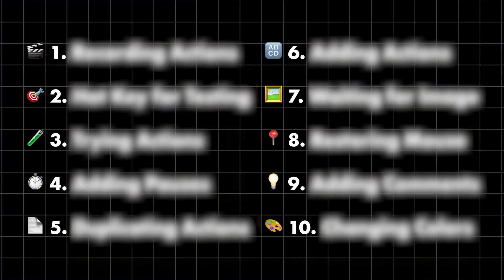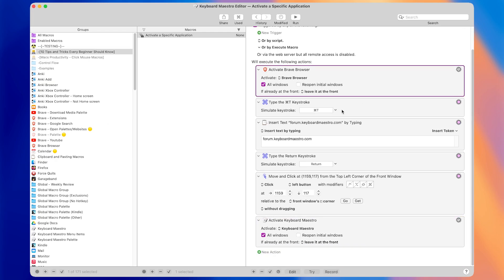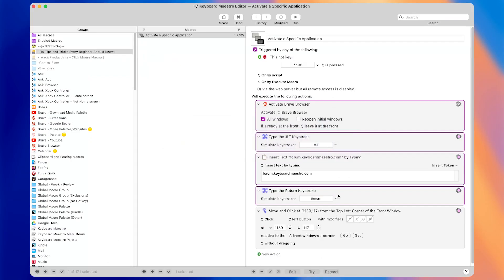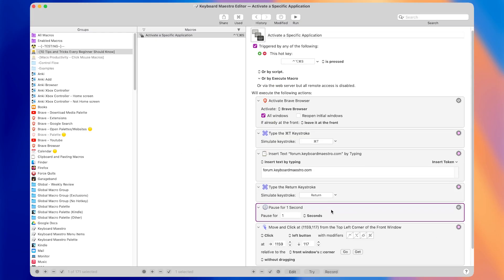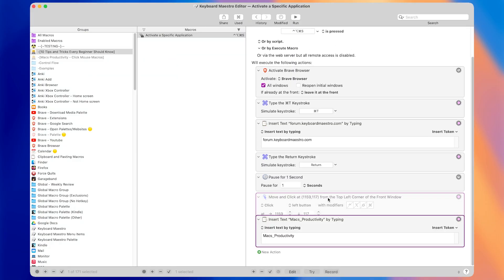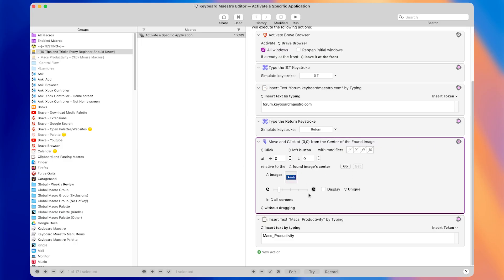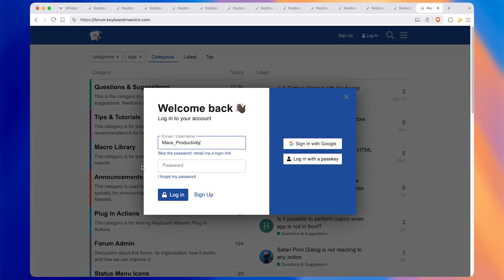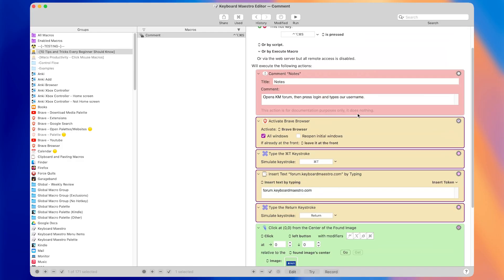10 Macro Tips and Tricks Every Beginner Should Know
⌚️ Chapters:
10 Tips and Tricks 00:00
Tip #1 00:12
Tip #2 02:22
Tip #3 03:30
Tip #4 04:44
Tip #5 06:21
Tip #6 08:33
Tip #7 09:58
Tip #8 11:23
Tip #9 12:26
Tip #10 13:37